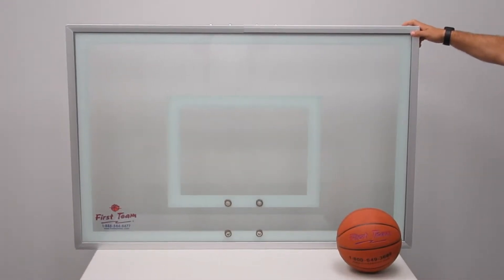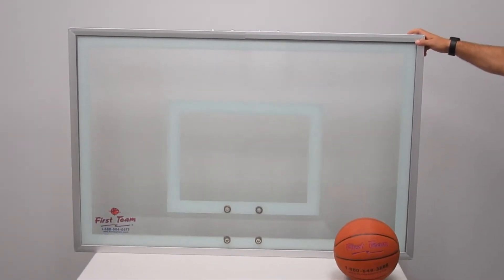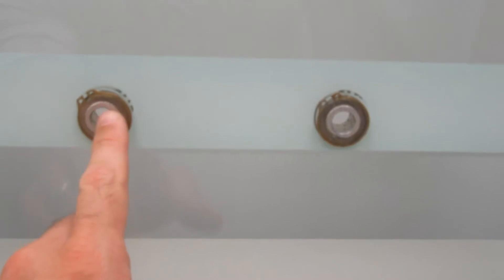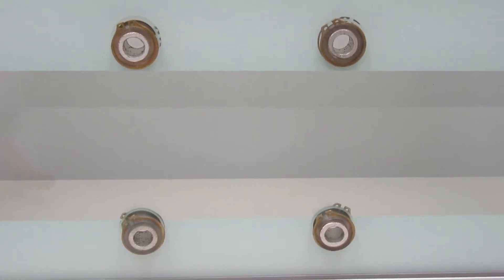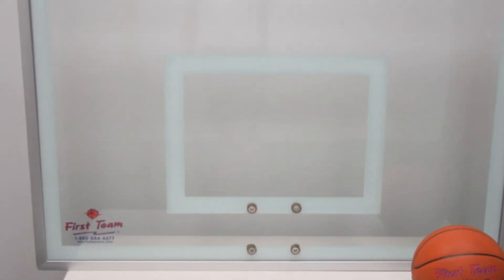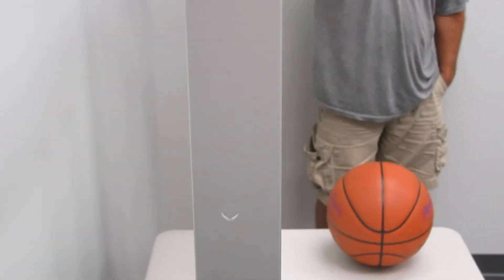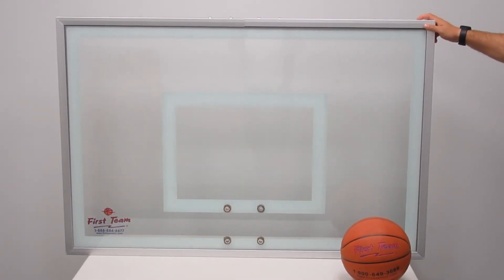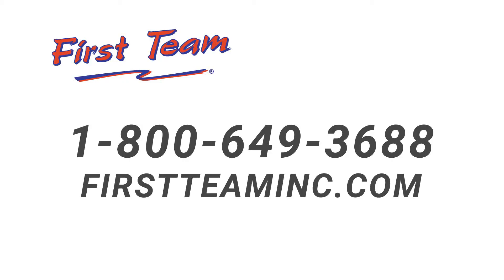First Team FT216 Tempered Glass Basketball Backboard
Features:
- 36"x54" tempered glass basketball backboard
- Cushioned 1/4" thick tempered glass
- Anodized aluminum framework
- Warranted on First Team systems only
- Approx. Shipping Weight:  45 lbs.